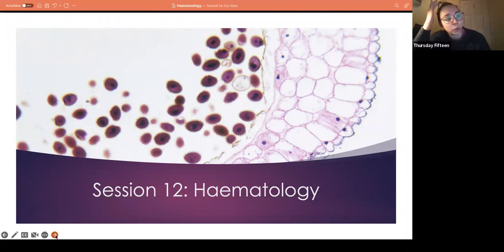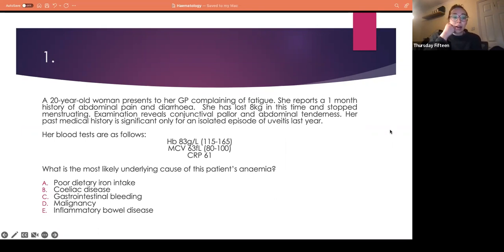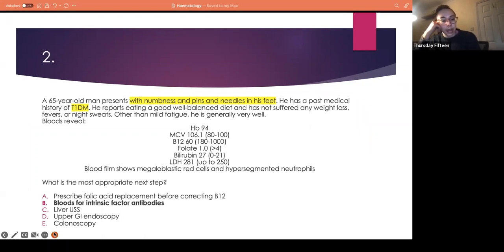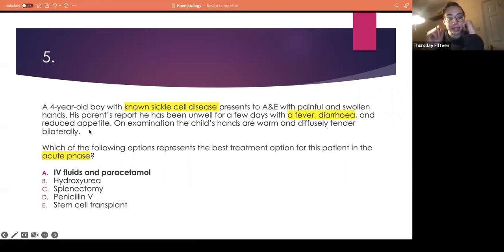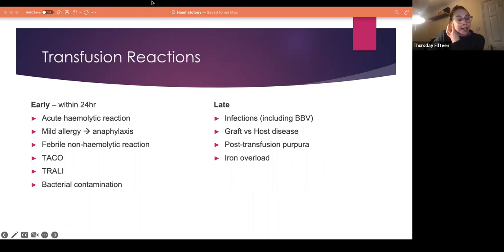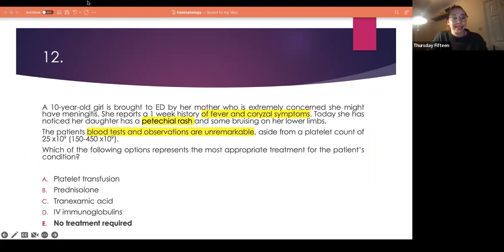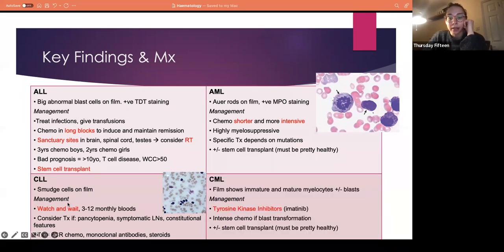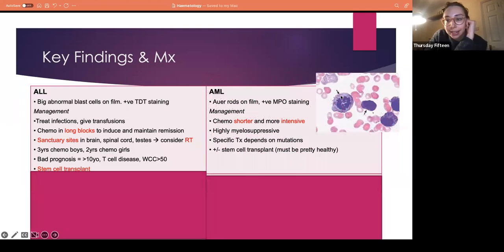Thursday Fifteen: Haematology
Thursday Fifteen: Weekly Videos with 15 MCQ questions and answers following the UK MLA curriculum style.
This weeks session is on:Gastroenterology